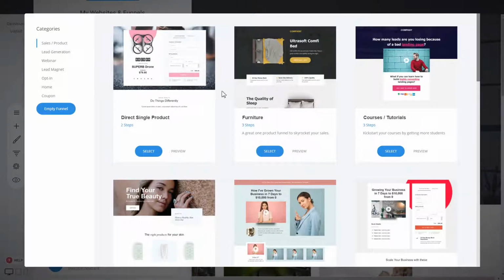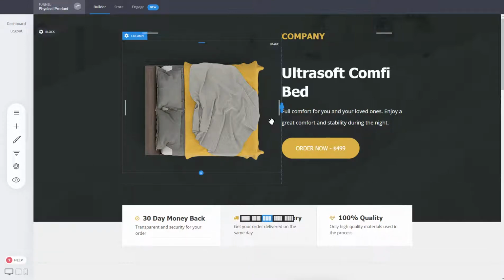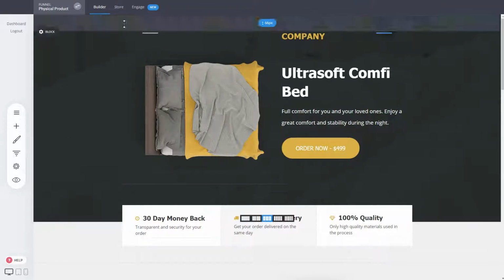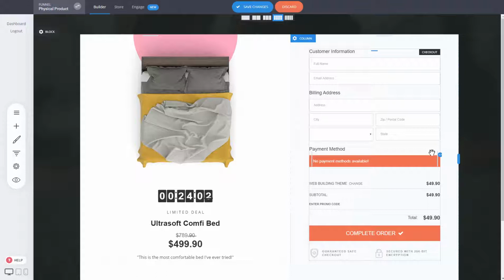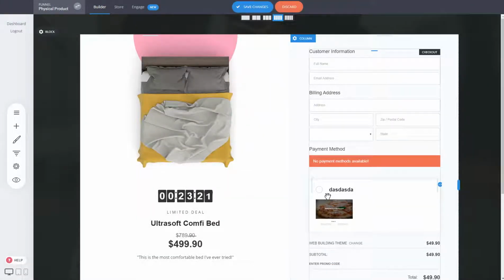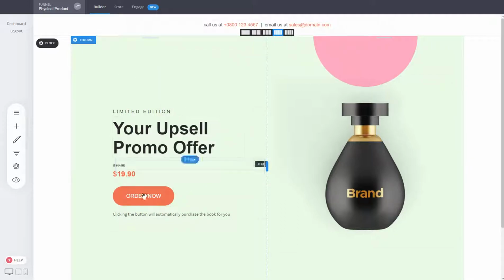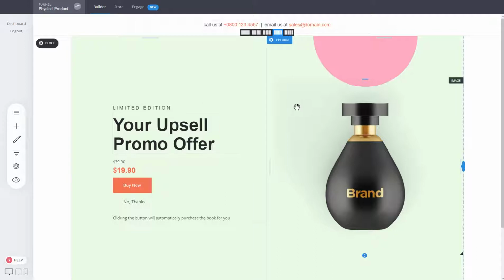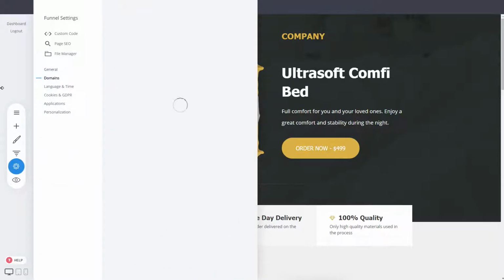Creating A Sales Funnel - Powerful Checkouts for Your Customers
Building a Sales Funnel for your customers has never been easiesr. You can do it in seconds and take advantage of the amazing - one-step checkouts, bump offers, a/b testing, one-click upsells and downsells, selling subscriptions and more.